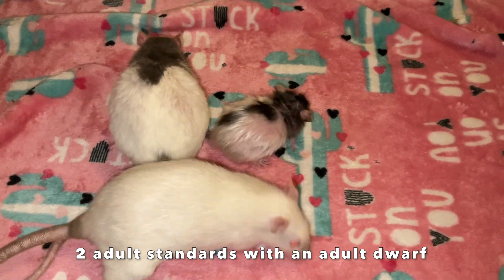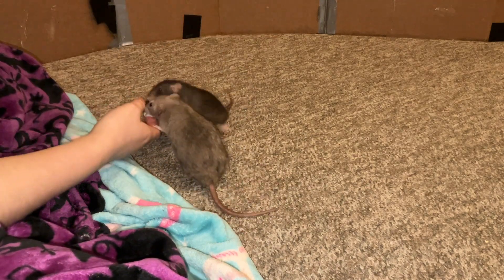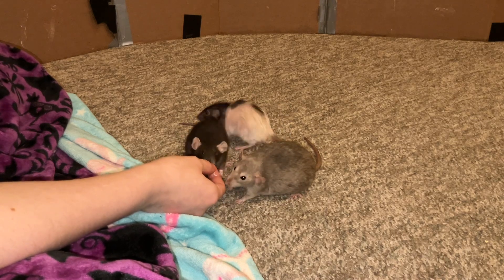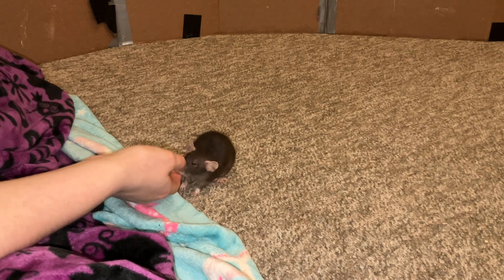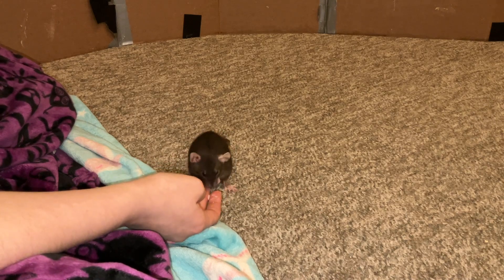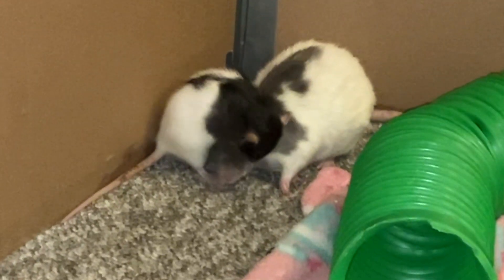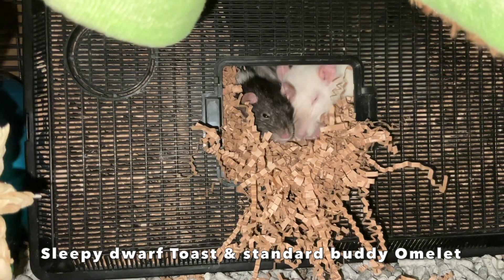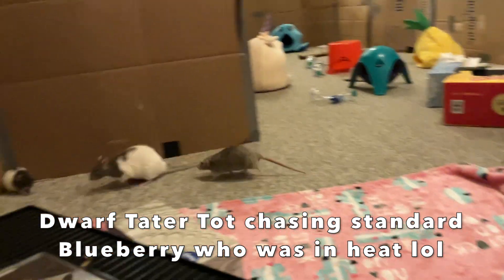Let's talk about dwarf rats!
Some information on dwarf rats!